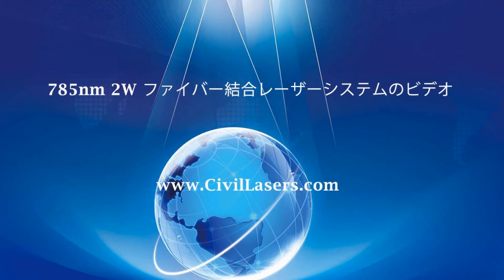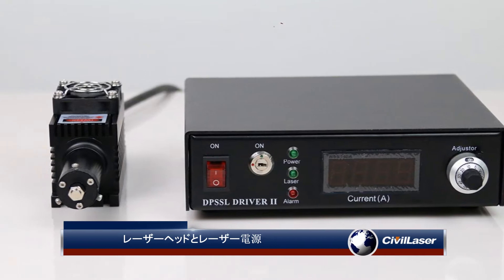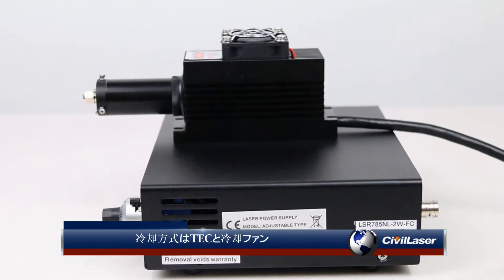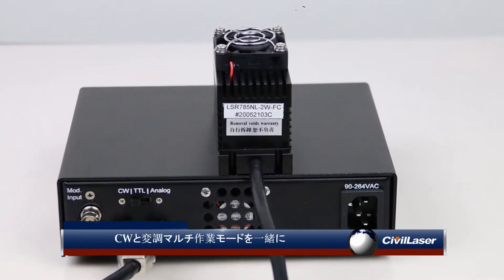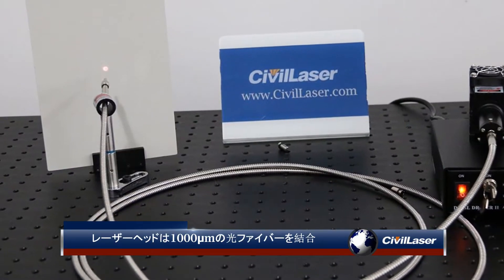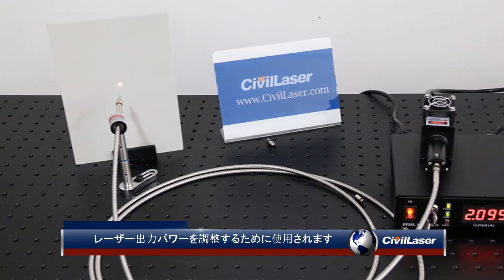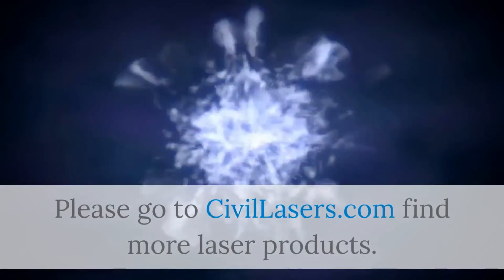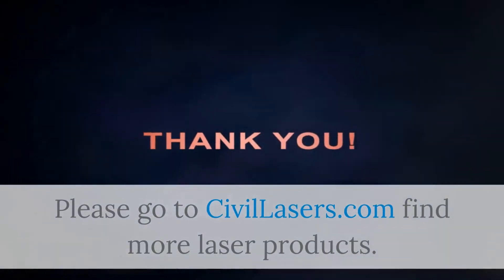785nm 2W ファイバー結合レーザー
785nm 2W ファイバー結合レーザーシステムのビデオ